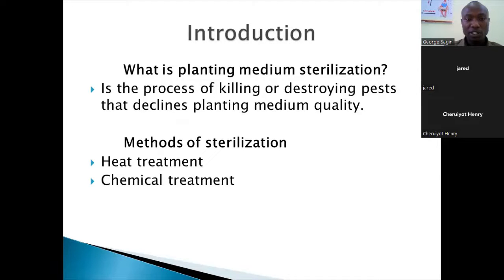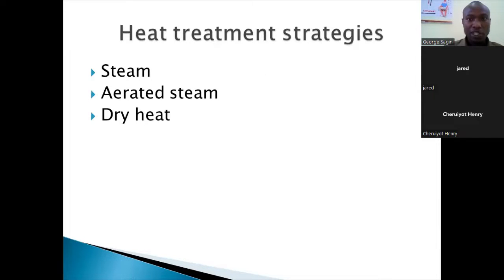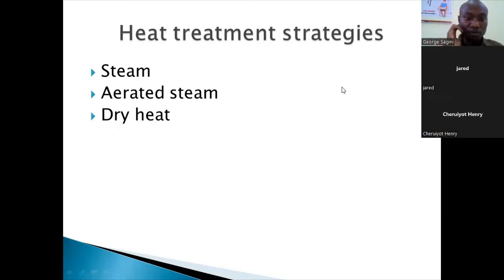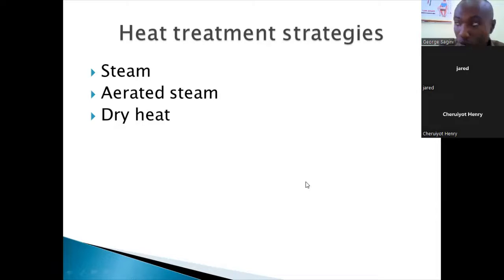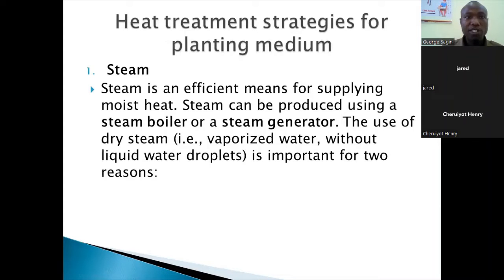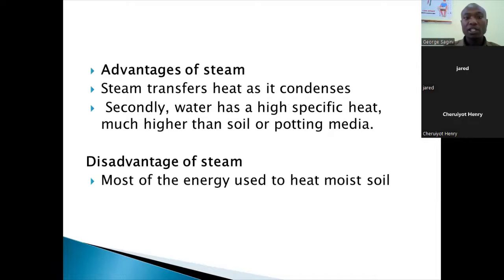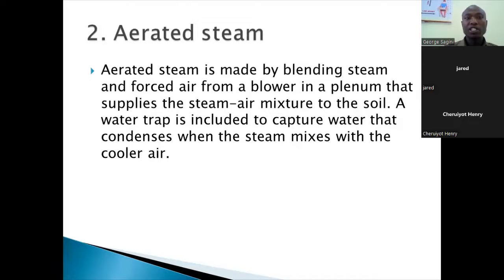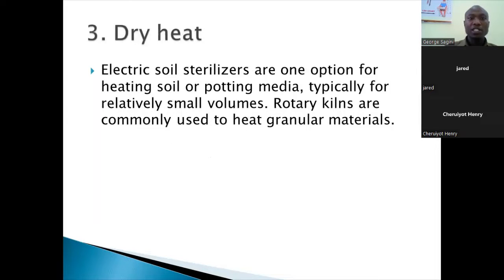Online Facilitation Class